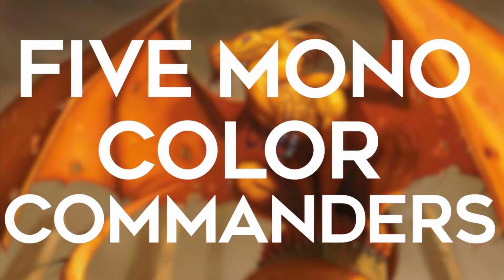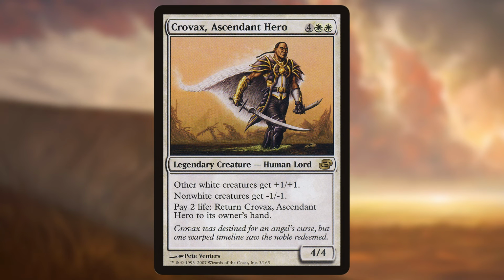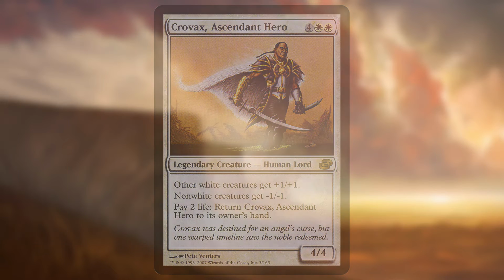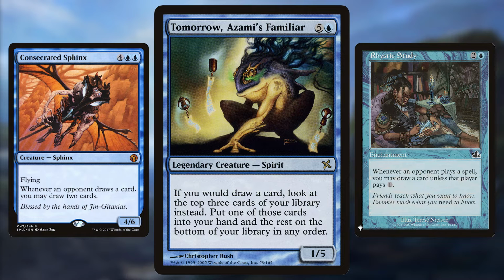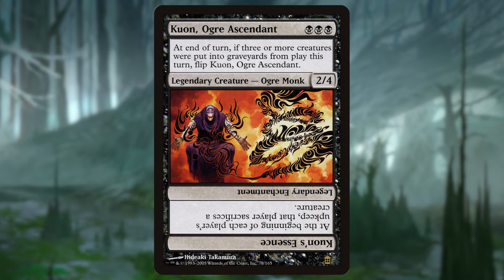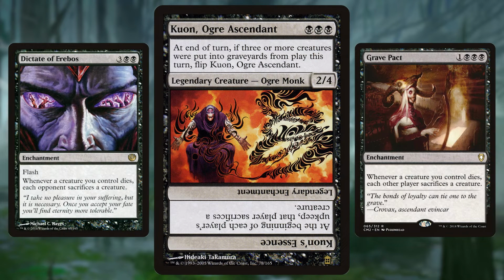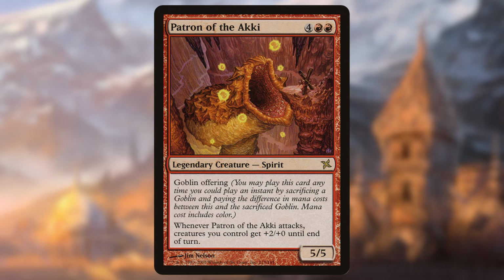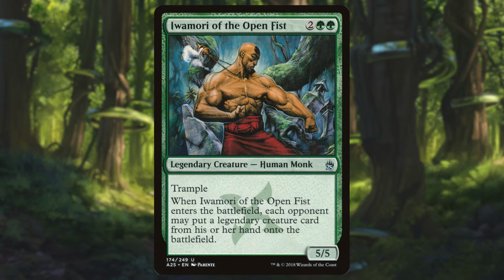5 Mono Color Commanders You Should Build! | Hidden Gems Episode 1 | Magic The Gathering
We look forward to bringing you more of magics most unknown cards from throughout its history. Let us know down in the comments below what types of cards you would like us to feature in upcoming episodes!

Thanks for checking out the video and we'll see you guys for the next one!